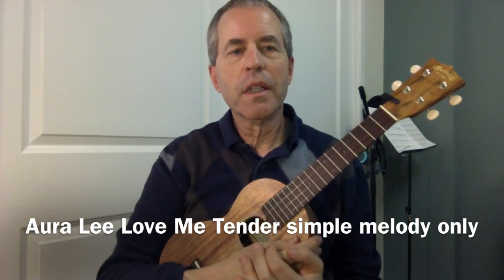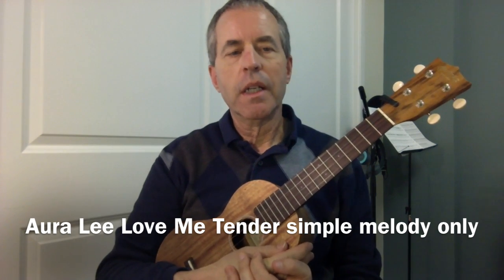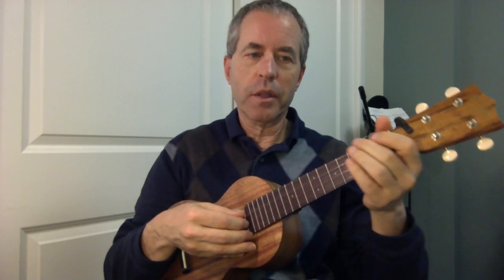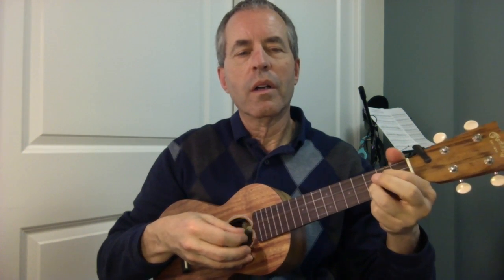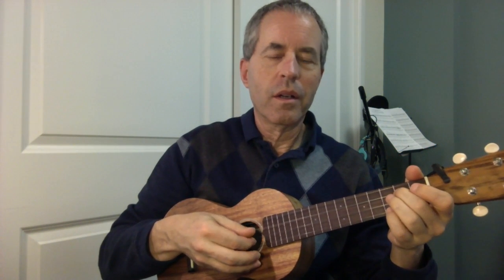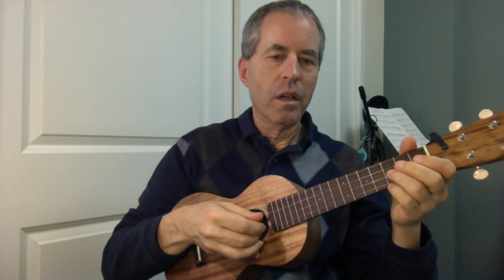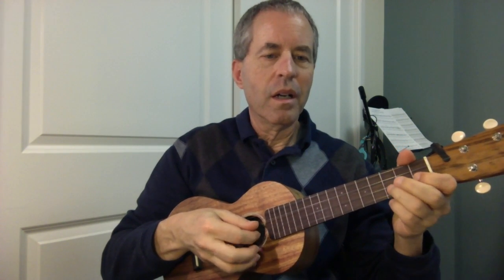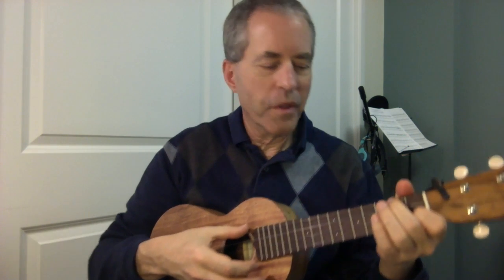Aura Lee Love Me Tender simple melody only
This video is about Aura Lee Love Me Tender simple melody only